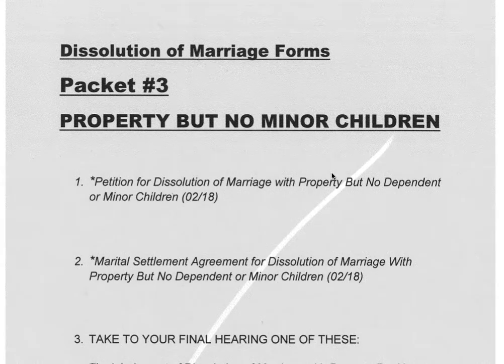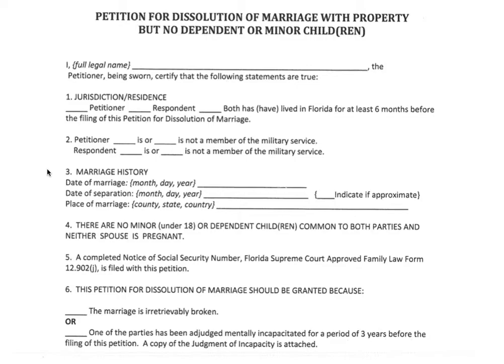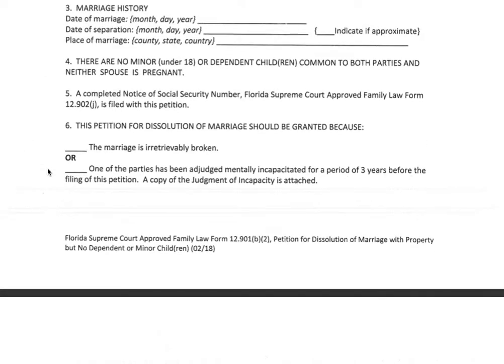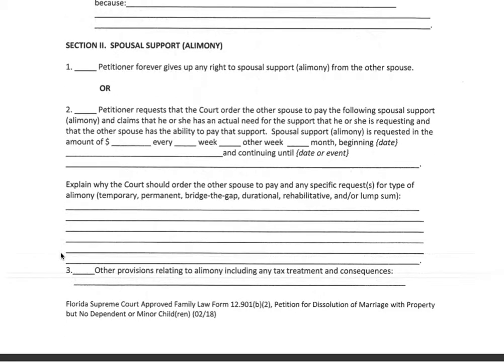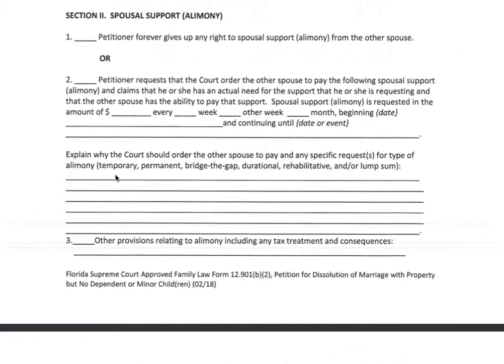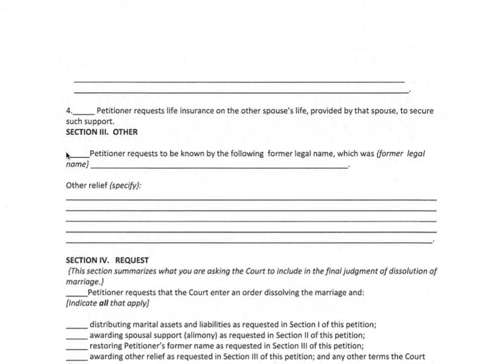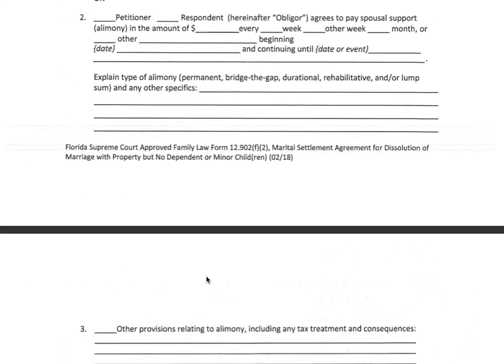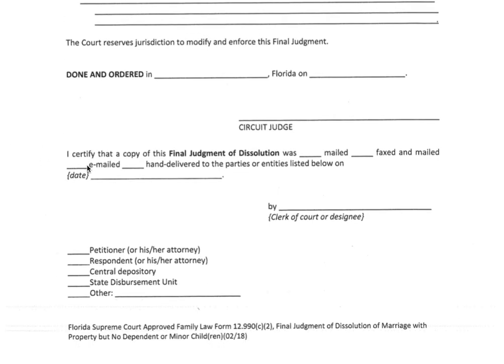Dissolution of Marriage Workshop-Packet 3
What you need to now when applying for Dissolution of Marriage